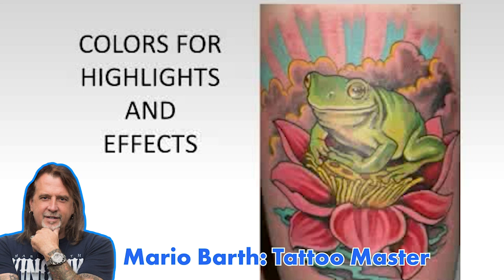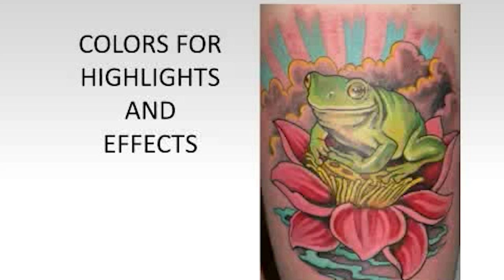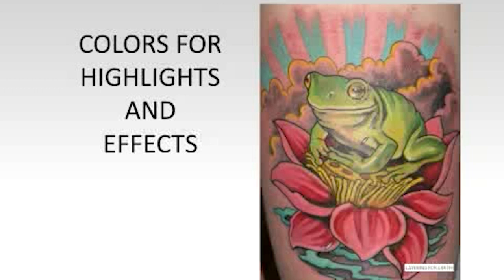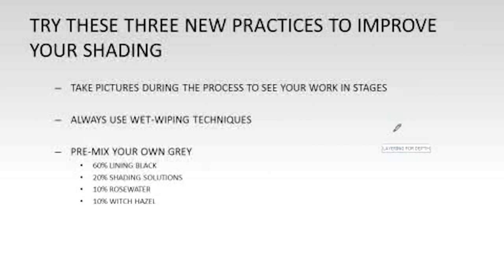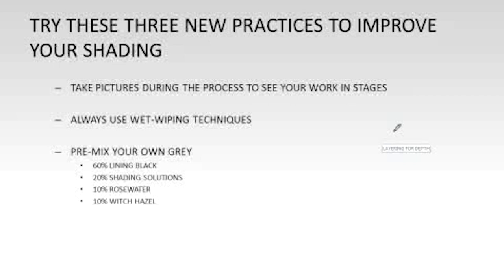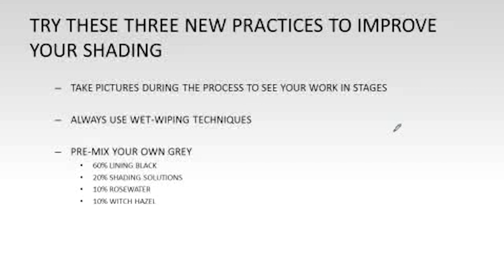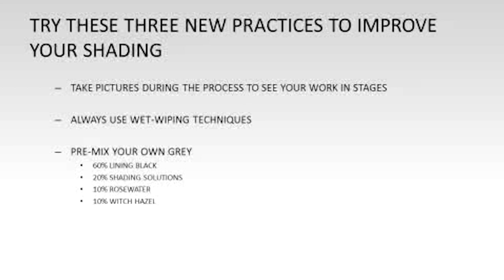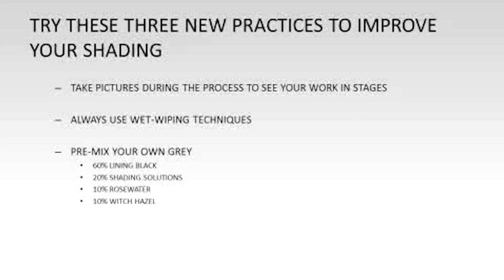Tattoo Exclusive Masterclass: Shading with Color, Tips and Tricks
For exclusive content from the top Tattoo Artists in the world, and get your first 30 days free as an Intenze Premium Member.

0:00 Color for Highlights and Effects
1:00 3 Tips to Improve Your Shading
3:56 Q and A with Mario Barth